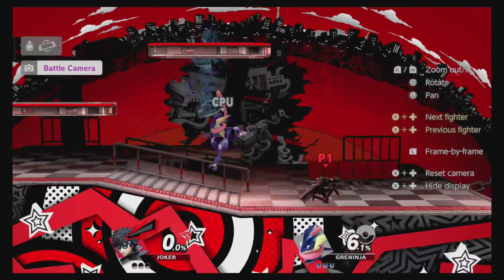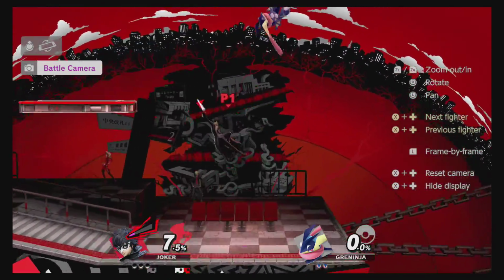A little bit of Joker Gameplay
Exactly what the title suggests. Not high grade but I think I mighta found my main. He's got a lot of really really fun tools!
Youtube is failing to work right again, so as of this moment (before it goes up) still nothing for it, sad.
have a suggestion for an upcoming video? Comment here!